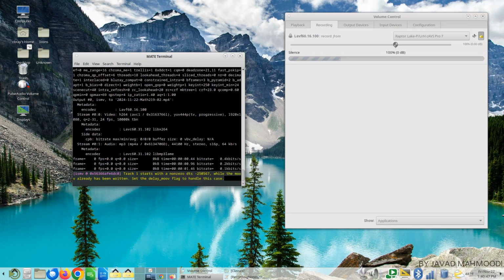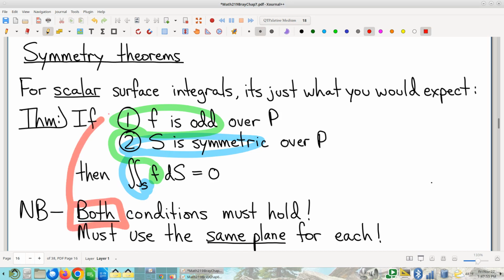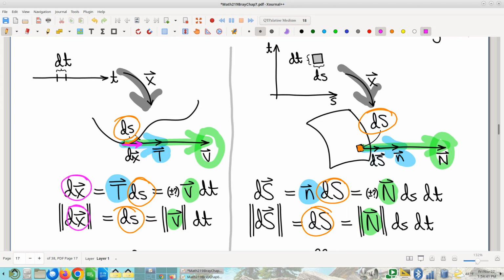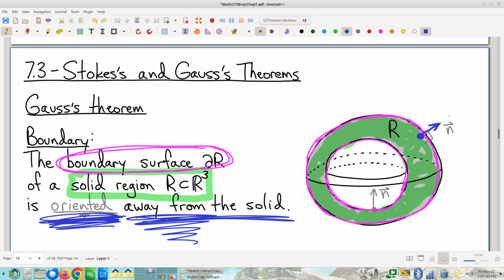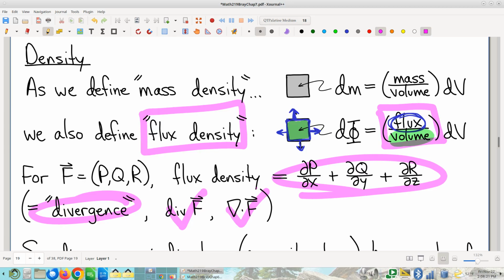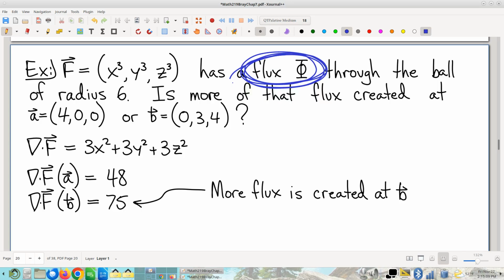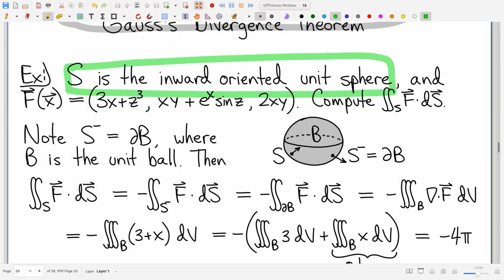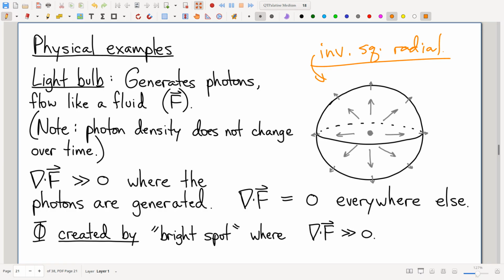2024 11 22 Math219 02